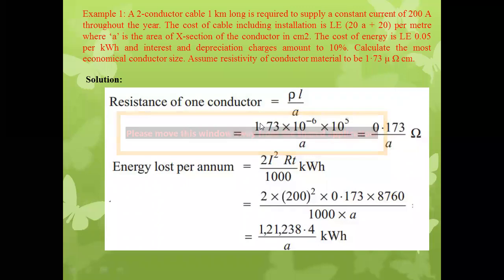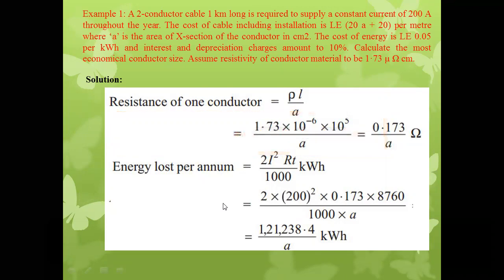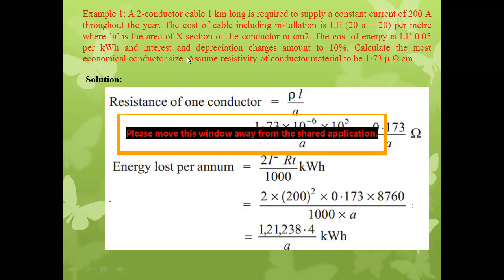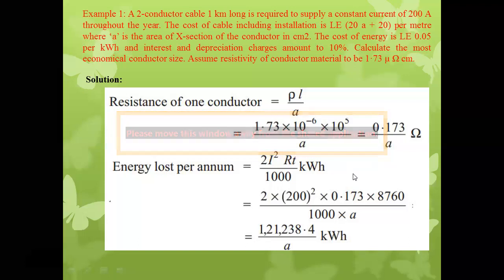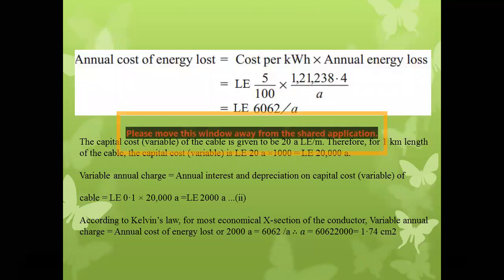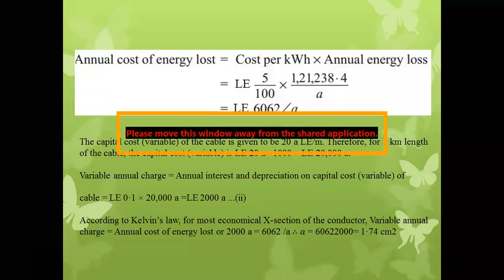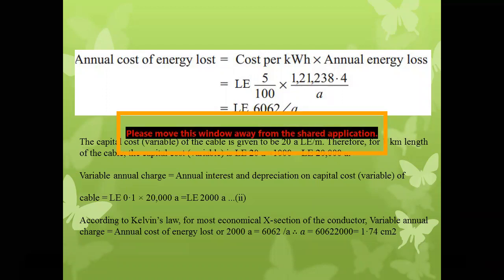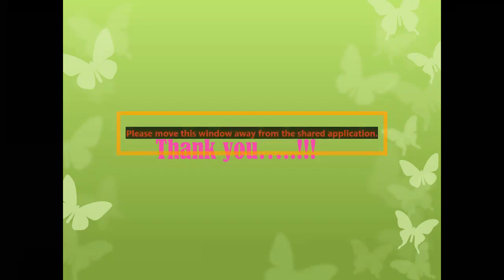Nuemericals on Kelvins Law